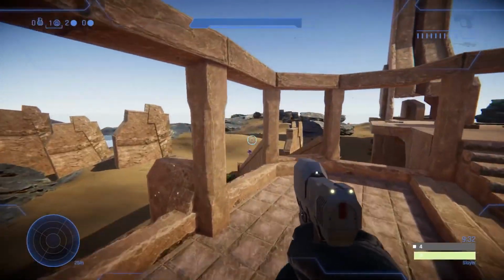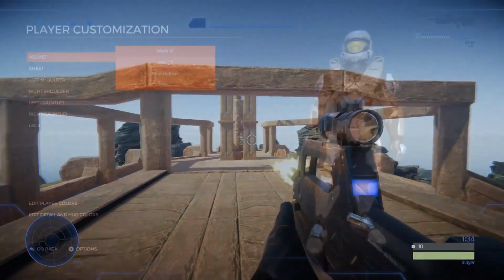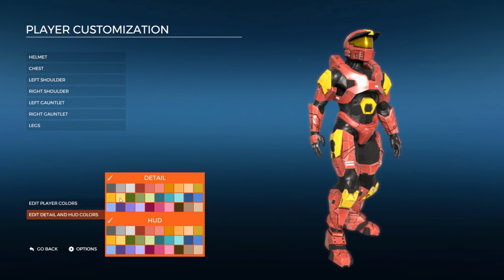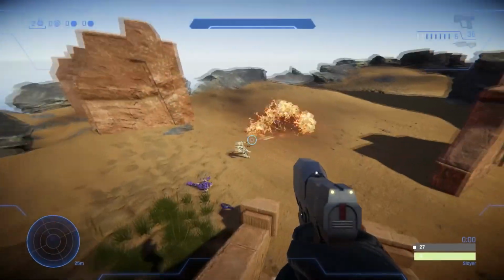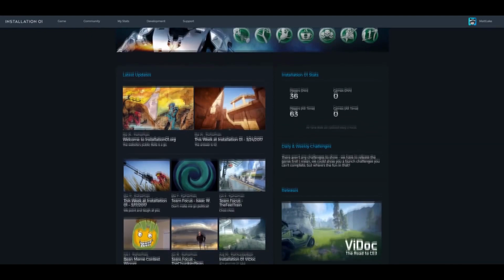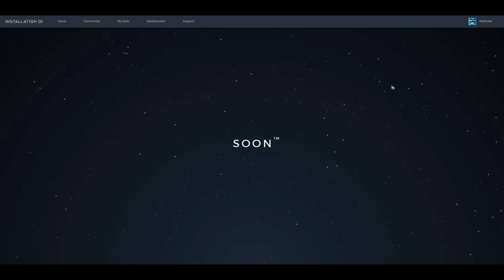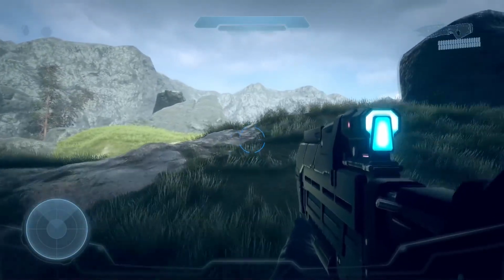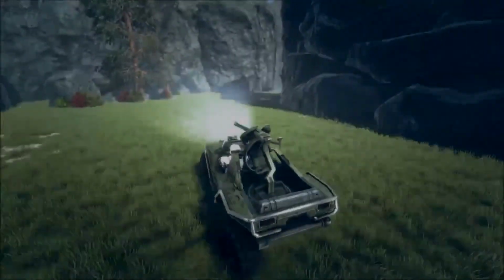INSTALLATION 01 - 48 Minutes of Gameplay Demo & Trailers (New Free Halo Game) 2017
Installation 01 Gameplay Trailer - New Upcoming Free Halo PC Game 2017

Gameplay from Classyham, check him out here!

Installation 01 a fan-made Halo game being made by Halo lovers working from around the world. We aim to build an artistic tribute to Halo that recreates the multiplayer experience of the Bungie-era games. The game will be free to play on all PC platforms, including: Windows, macOS, and Linux.